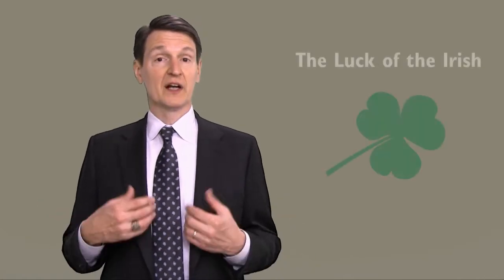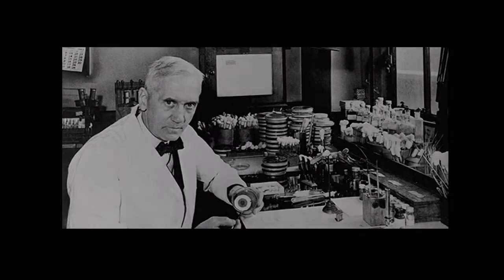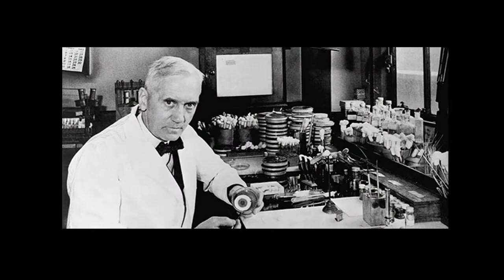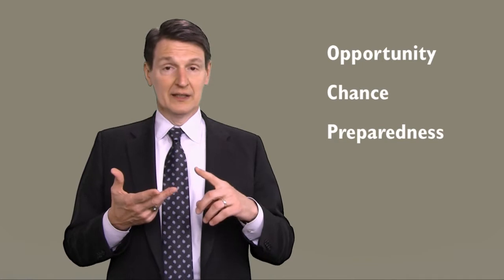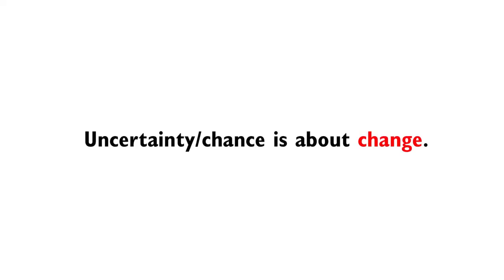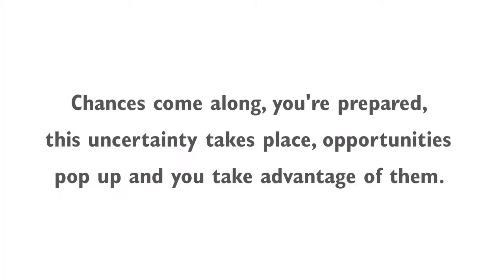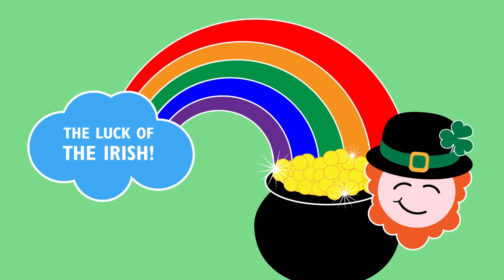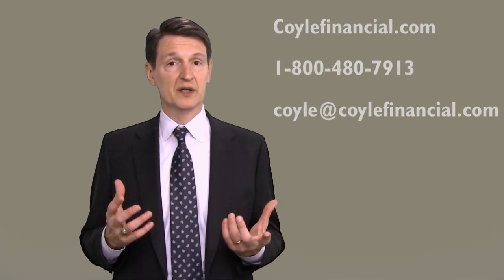Luck Favors the Prepared Mind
Radio legend Paul Harvey once said that luck occurs "when chance meets opportunity." Louis Pasteur believed chance favors a prepared mind. We believe luck favors a prepared mind. There are essentially three elements of luck: preparedness, chance and opportunity.